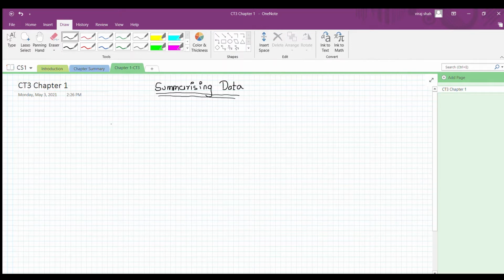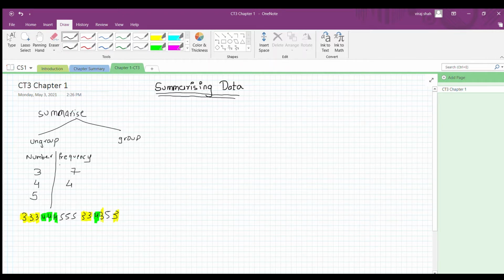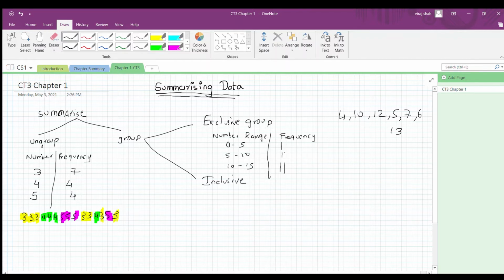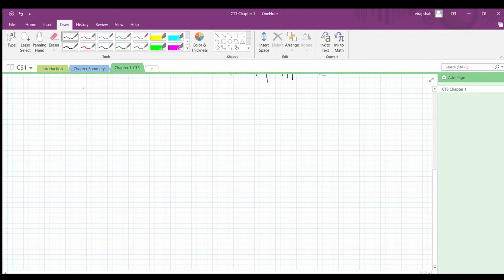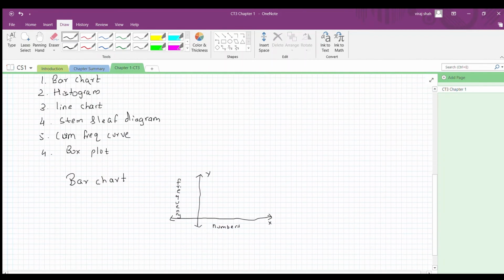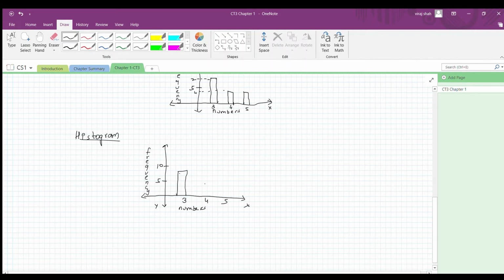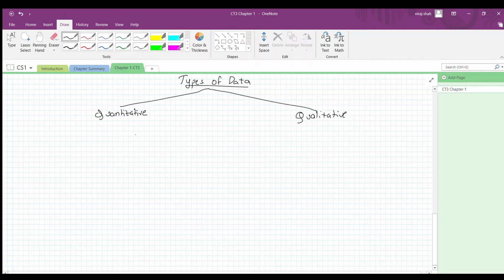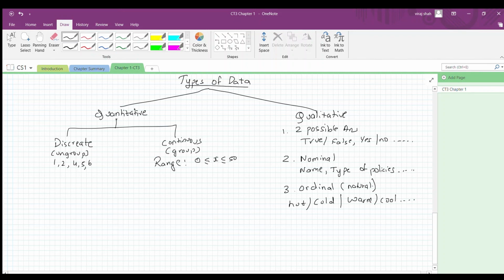CS1 | PRE-REQUISITE | SUMMARIZING DATA | IFOA | IAI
THE ACTUARIAL ACADEMY - Your Door to the future

This is a very helpful video for those who want to study the basics of statistics, how to summarize the data, preparing for ACET, CM1, CS1, CS2, CM2.

We provide classes for Actuarial Science Subjects - CS1, CS2, CM1, CM2.